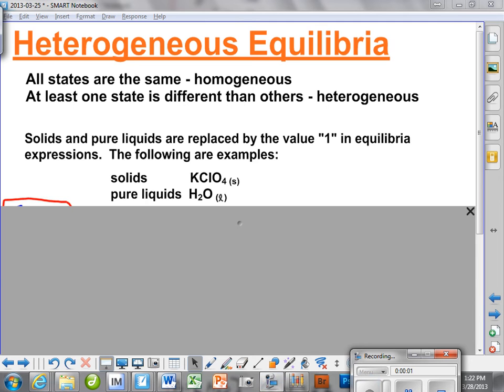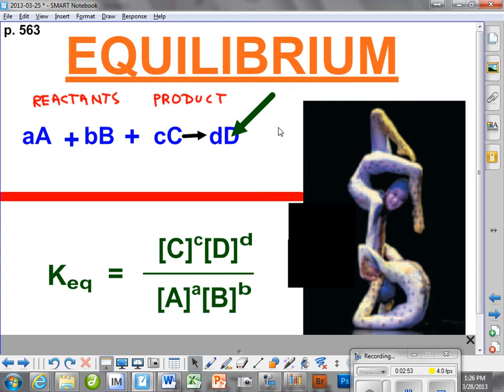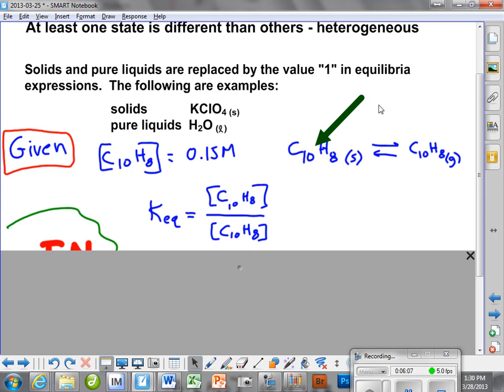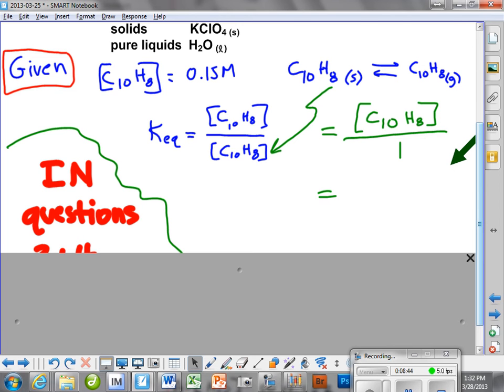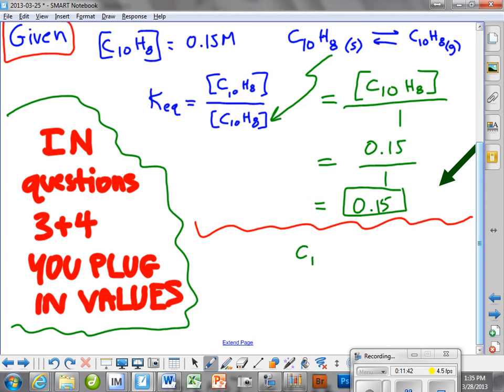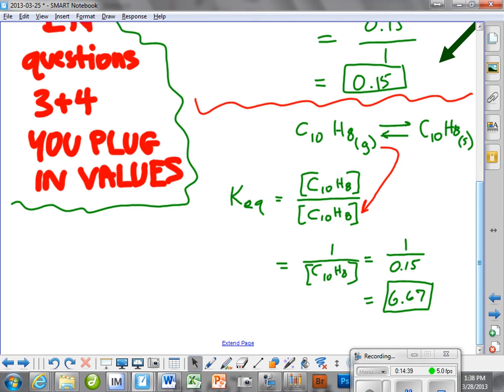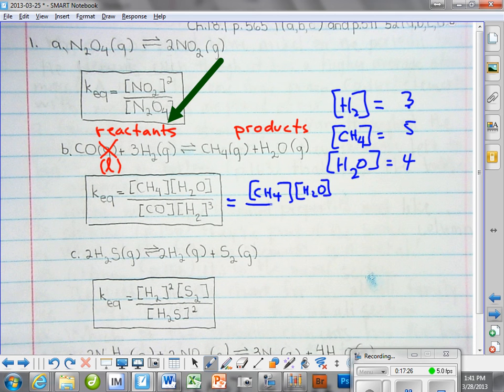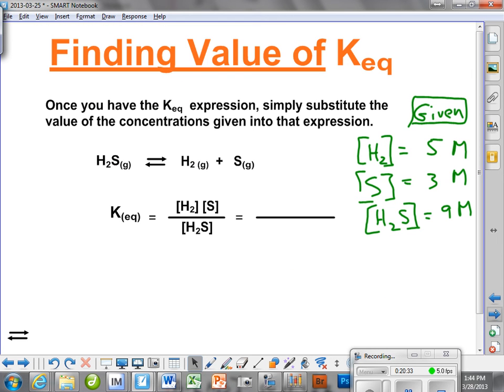Equilib Ch18 2 homo hetero sub liq solid